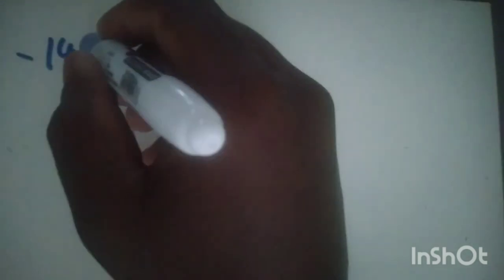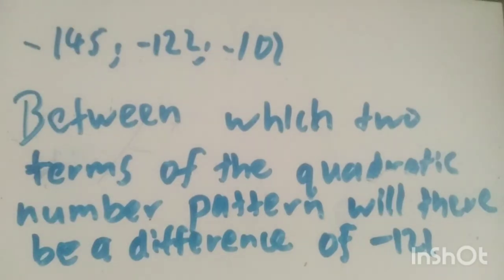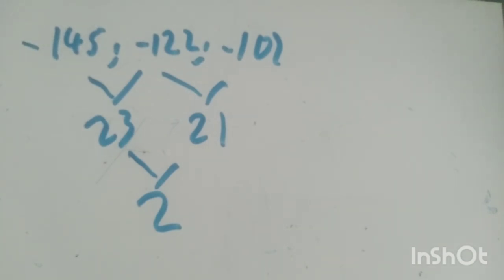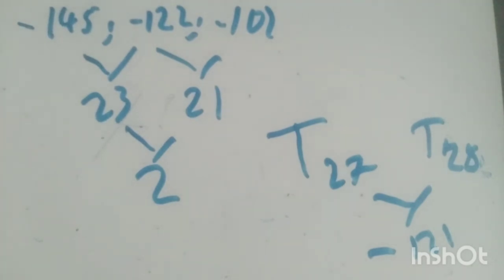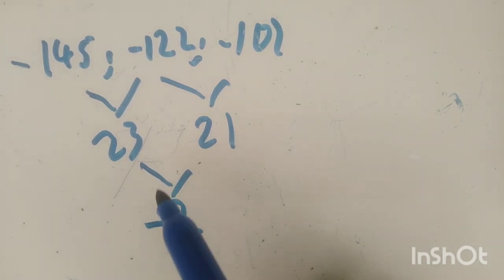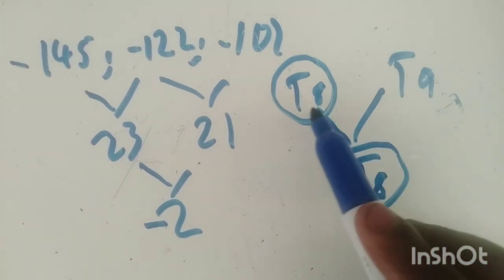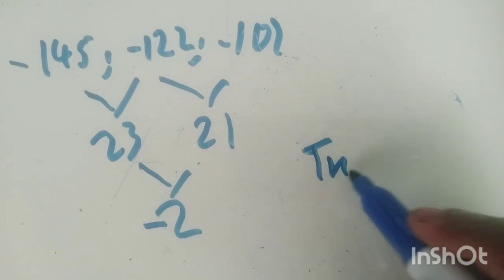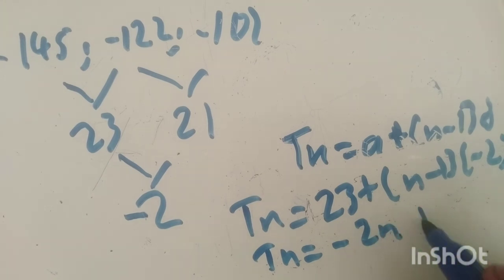between which two terms of the quadratic sequence will the difference be -121. sequence and series